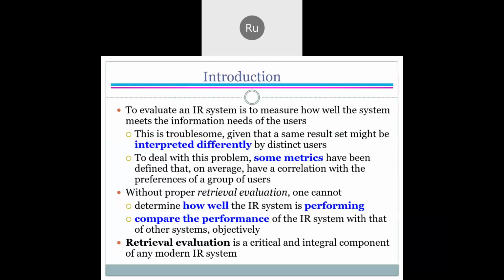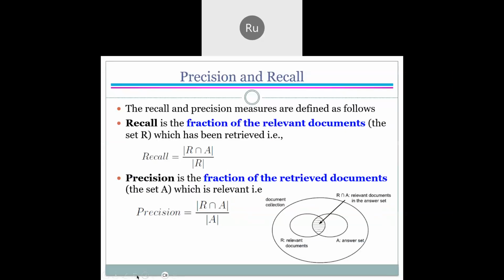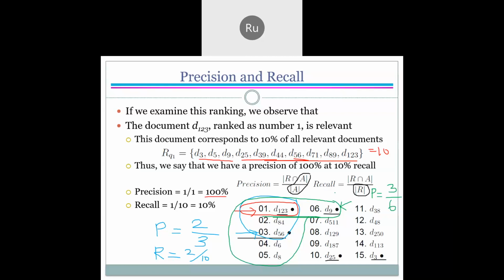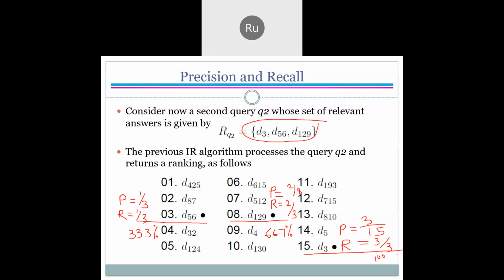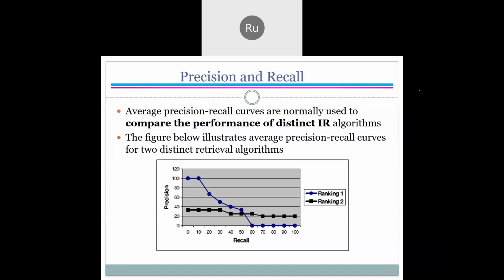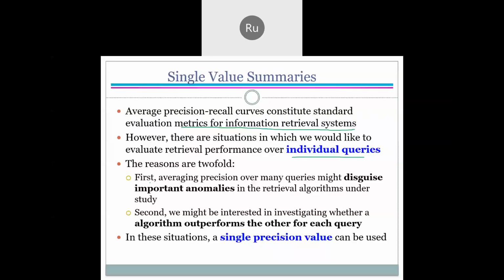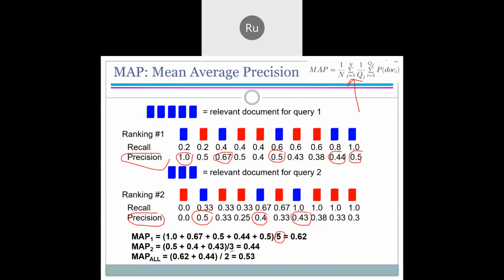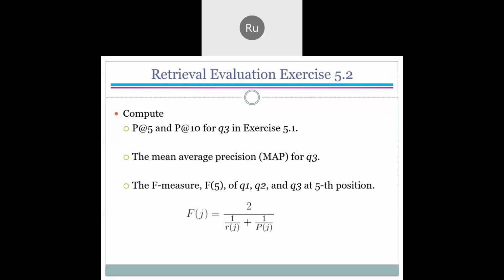2023 Lecture 5 Retrieval Evaluation